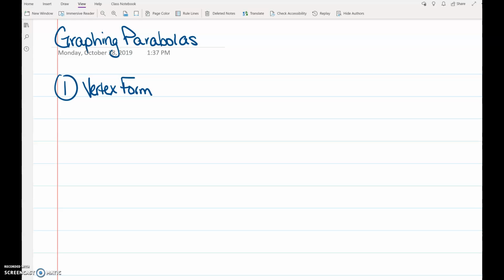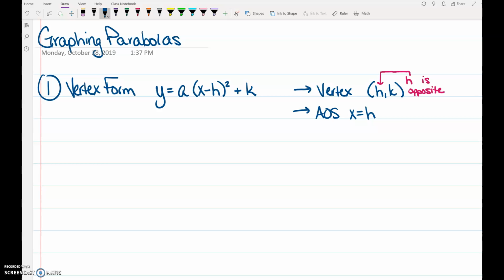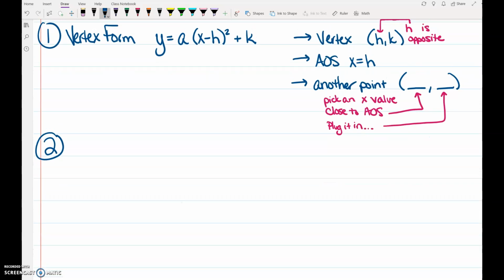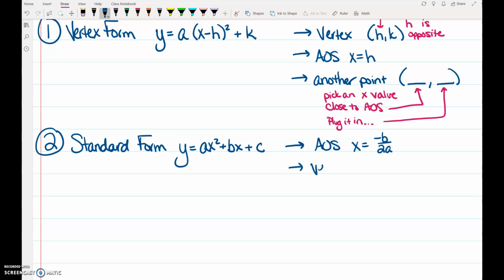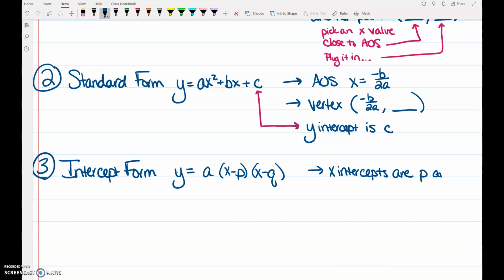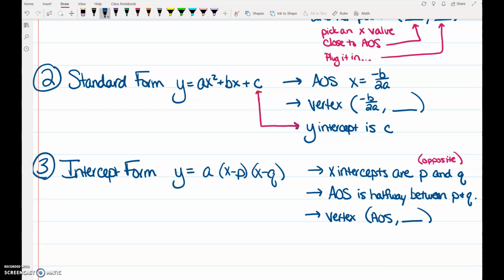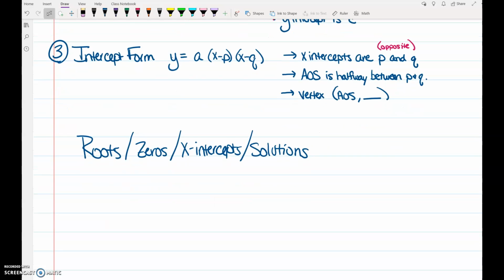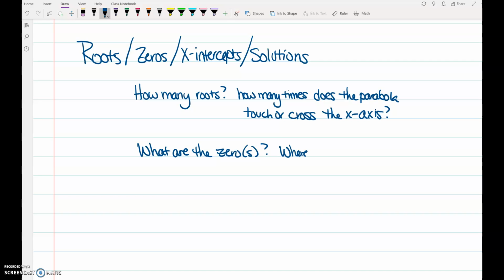A2 Review Three Forms for Graphing Parabolas